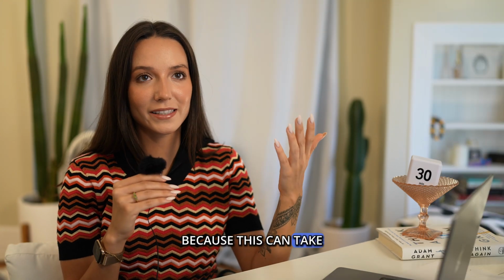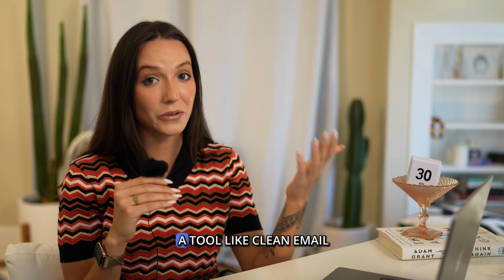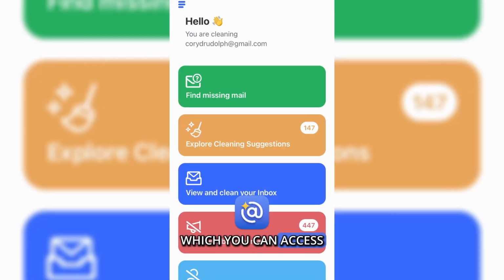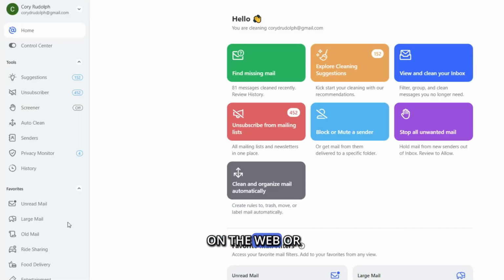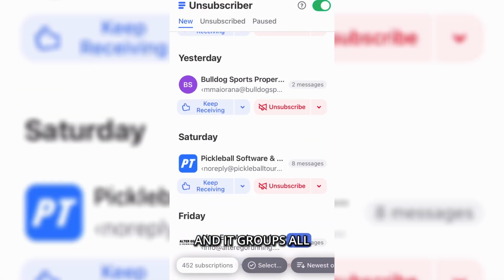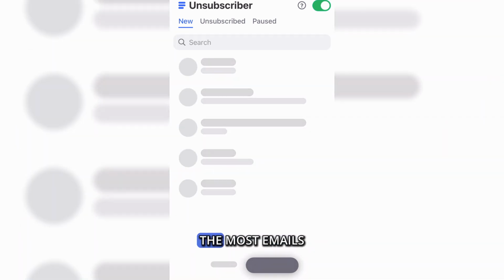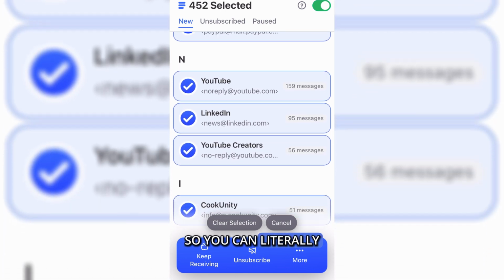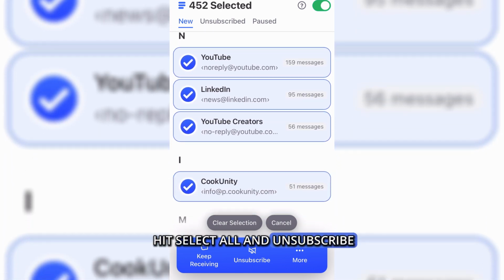College Email Management Tips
Learn the essential email skills every college student should master to stay organized and stress-free throughout the semester.

Timestamps:
00:00 – Intro
00:12 – Unsubscribe from the top offenders
01:48 – Archive emails you don’t need but want to access later
03:03 – Pin your professor's email at the top of your inbox
04:00 – Use your email for school-related purposes only

💬 Was this video helpful? Share your best student email tip in the comments!

College can feel overwhelming when your inbox is cluttered with endless promotions, newsletters, and personal distractions. In this beginner-friendly Email 101 course, I’ll walk you through practical tips to clean up and organize your email inbox so you can focus on what matters—your studies.

You’ll discover how to:
- Unsubscribe from spammy senders that flood your inbox.
- Archive emails you don’t need but want to access later.
- Pin your professors’ emails so you never miss important updates.
- Keep your student email focused strictly on academics for better productivity.

And with tools like Clean Email, you can simplify email management even further—follow our cleaning suggestions, set rules to auto-organize messages, and keep your inbox distraction-free across all devices. Try Clean Email today to take control of your inbox